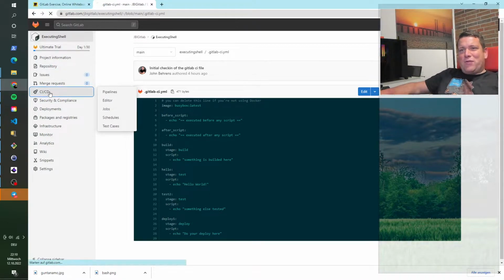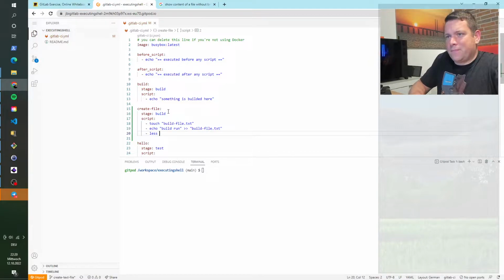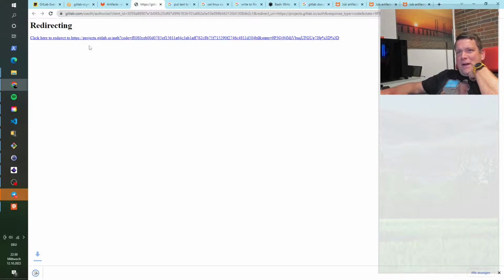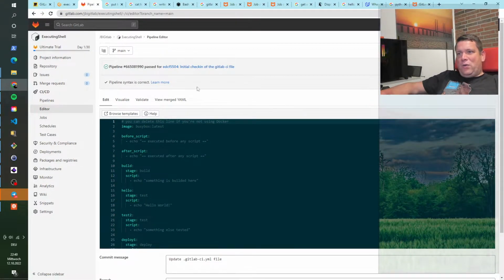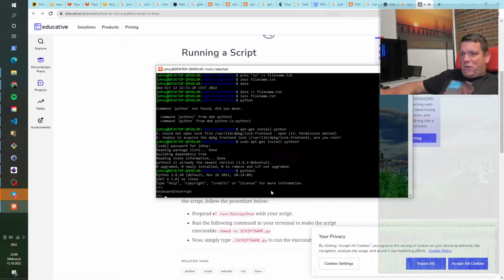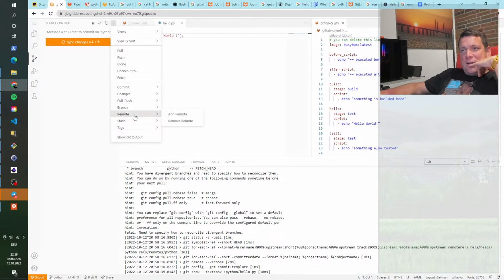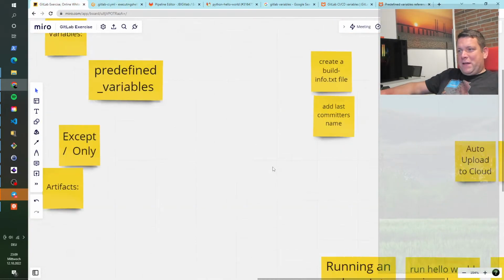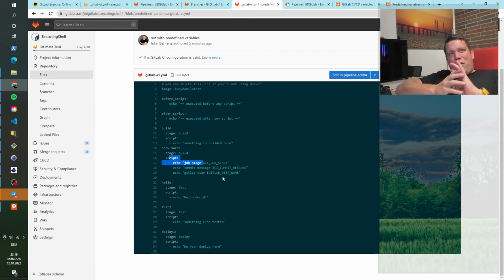GitLab CI executing Bash and Python - DevOps Coding Stream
DevOps Coding night on my twitch channel executing bash scripts from Gitlab CI, basic configuration of gitlab-ci.yml and running a python hello world script in gilab-ci